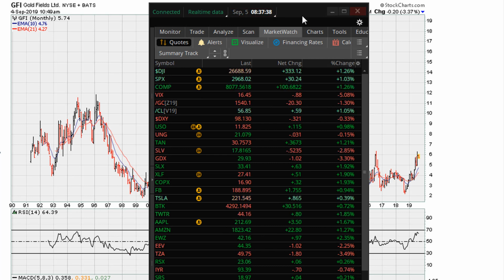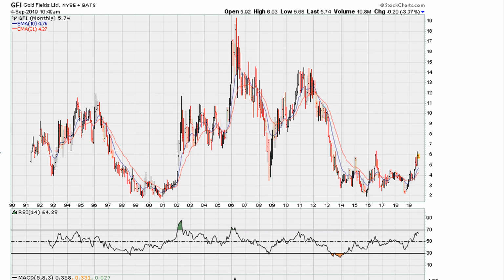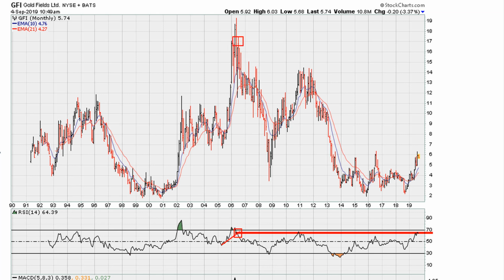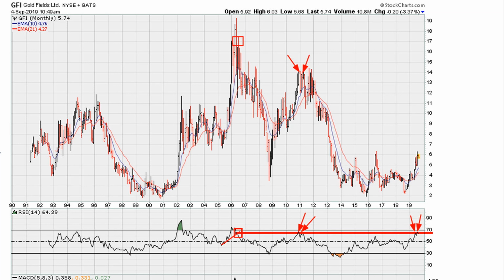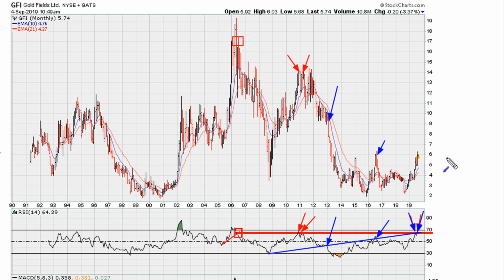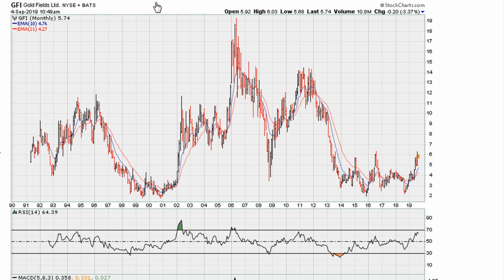Locating Big Picture Challenges - #1031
In this video we cover the RSI trend lines, the need for line extensions, single line analysis, and the "Muathe Uniformity".

$GLD $AU $GDXJ $AFK $EMFM, $HAP, $GFI $GDX $JDSU $DUST, $NUGT, $GOLD,

ABOUT MUATHE.COM

SIDENOTES

When to buy and sell forex,
When to buy and sell penny stocks,

 AAXN   Pending